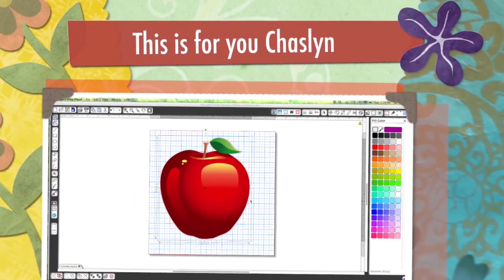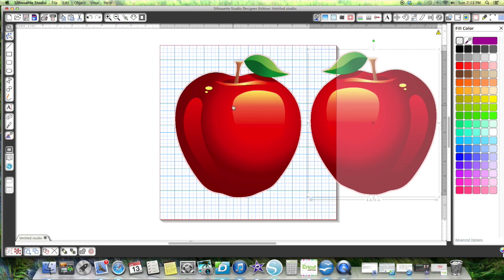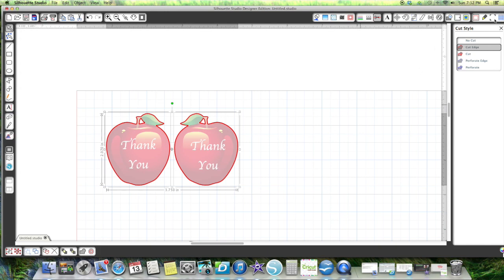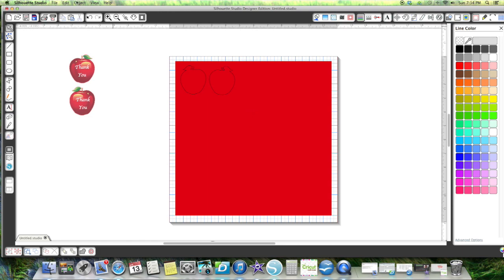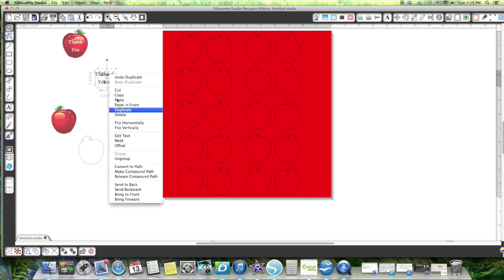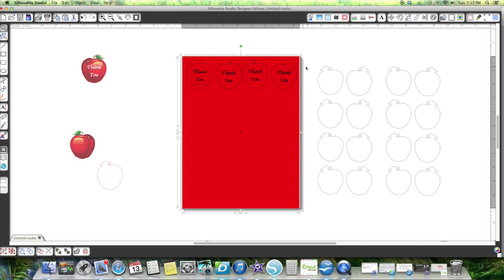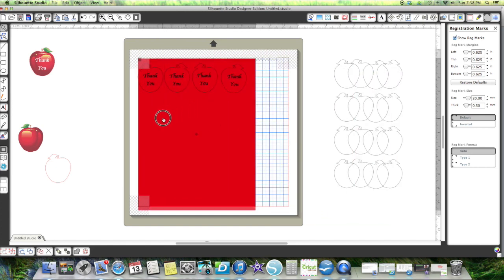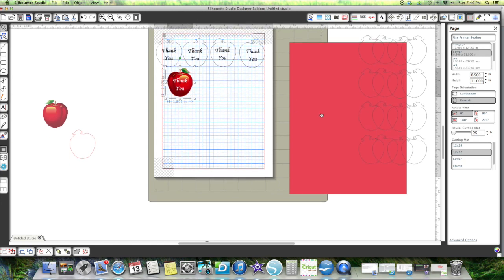This is for you Chaslyn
This video is about This is for you Chaslyn